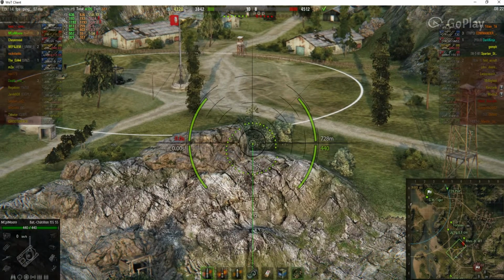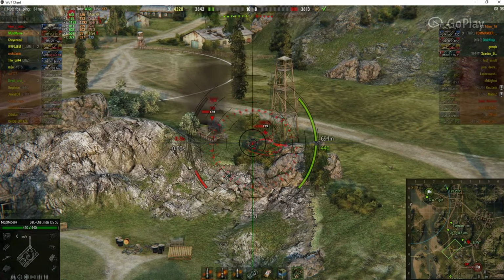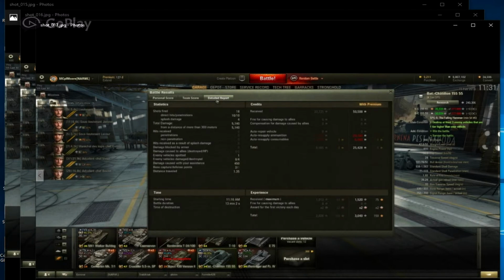bc 155 55 review and ace tanker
BC 155 55 ace tanker and review